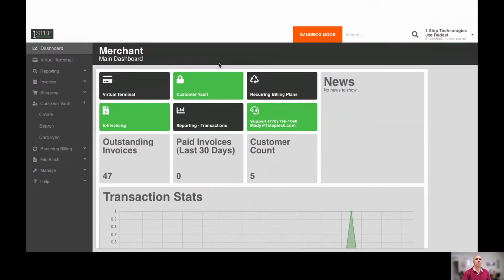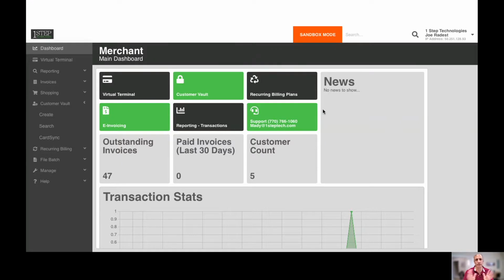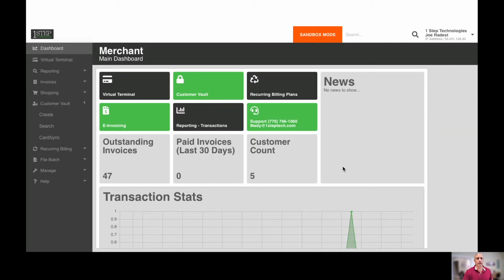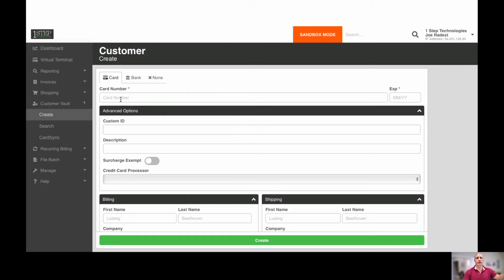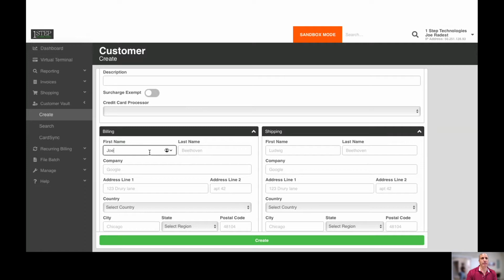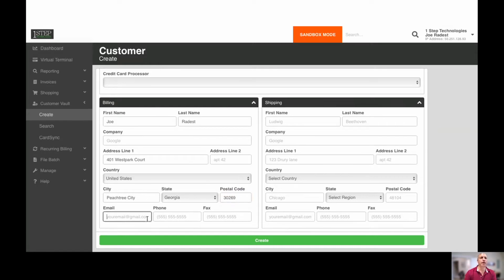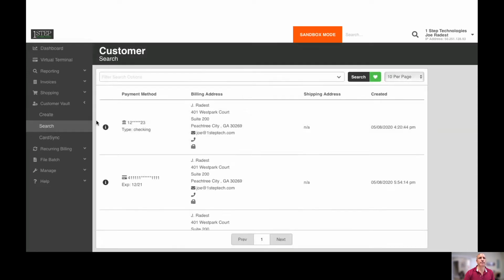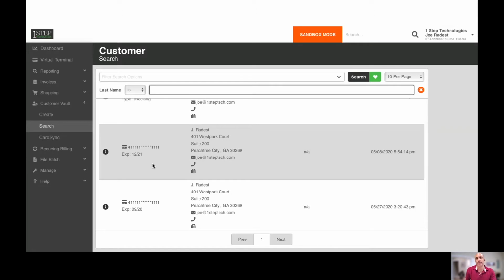Webinar June 17th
June 17th, join us for our webinar call about Sell by Text and Managing Layaway Payments All From The Same Account with Joe Radest from 1 Step Technologies, Anish  Desai from StarGems and Guest Speaker Bill Warren.